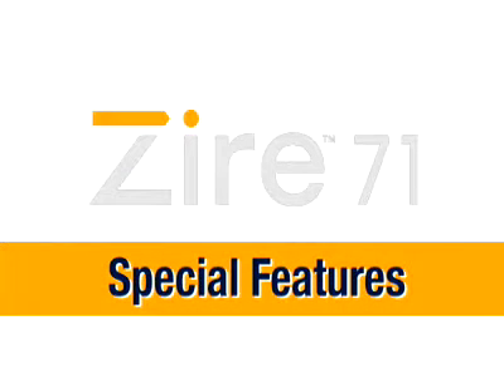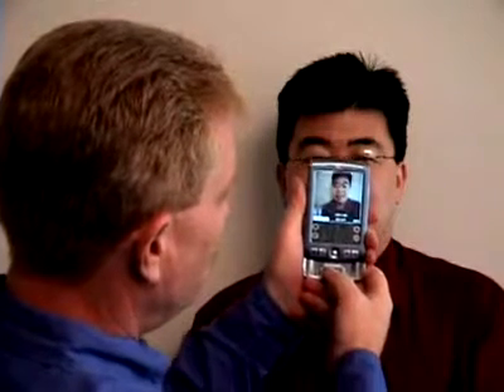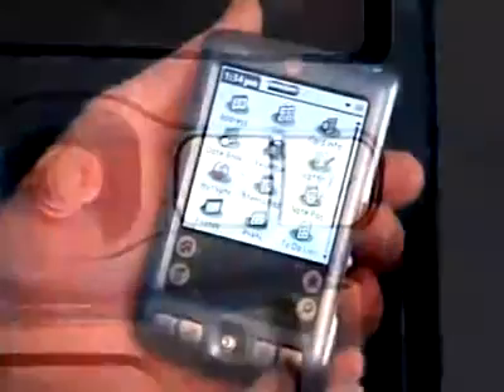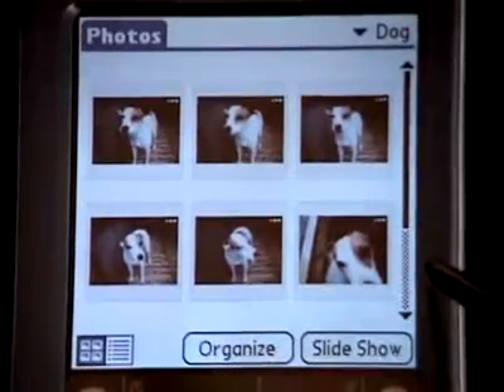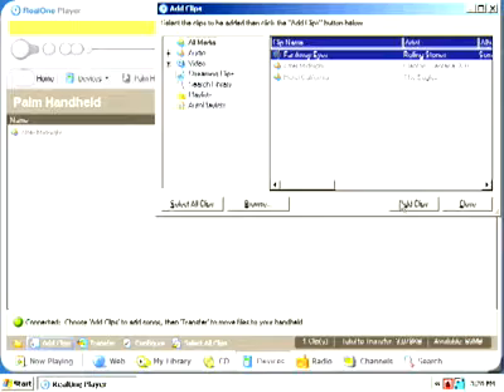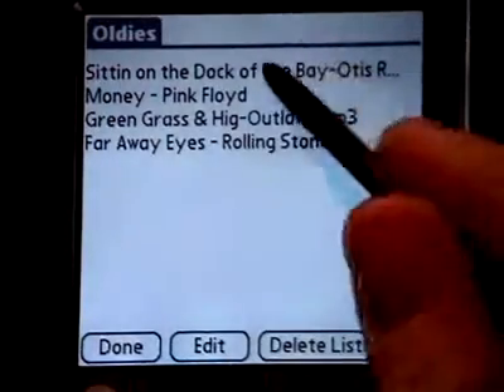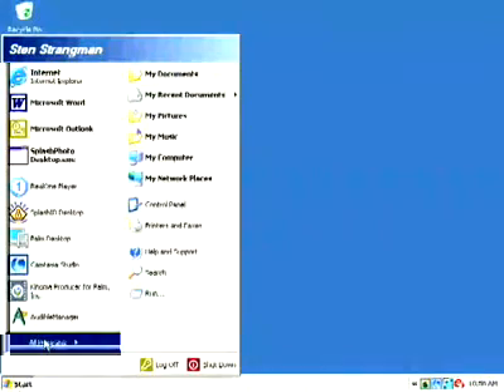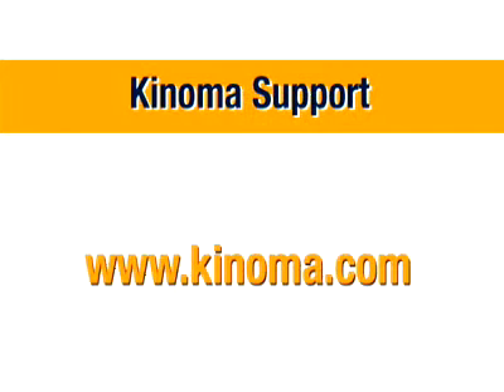Zire 71 Owners Guide Video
This came with the Palm Zire 71 back in 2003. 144MHz TI OMAP310 processor, 16 MB of RAM (13 MB usable), 320×320 TFT 16-Bit color screen, Palm OS 5.2.1, and a VGA-quality camera (300K pixel with 640×480 support)